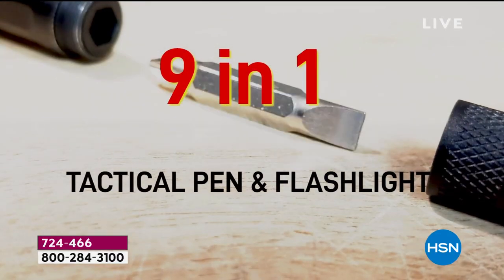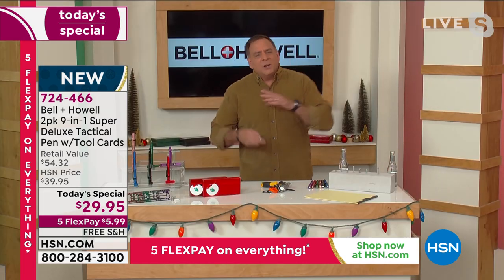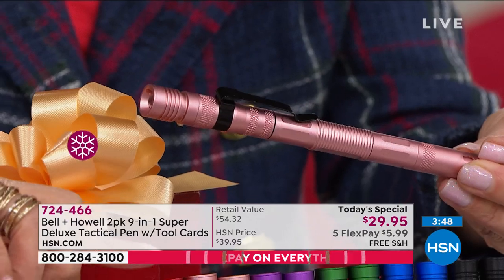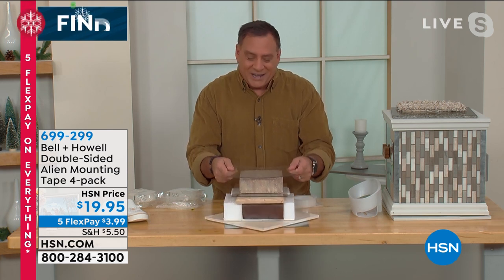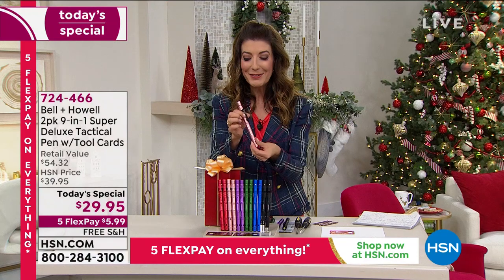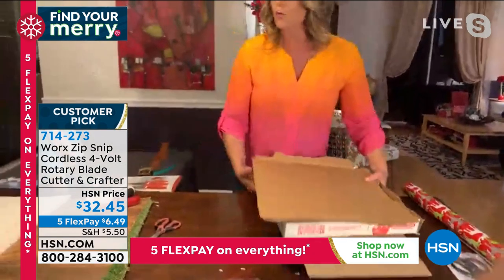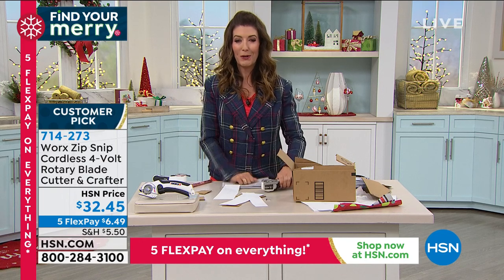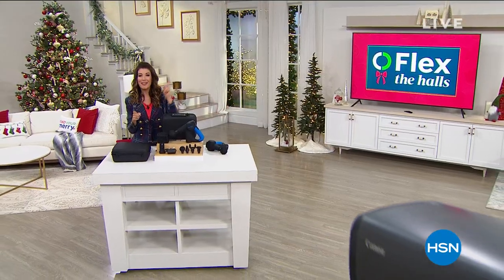HSN | Gadget Gifts - Flex the Halls 11.24.2020 - 12 AM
Discover solution-driven gadgets, gifts and more, all on FlexPay to make holiday shopping easier.